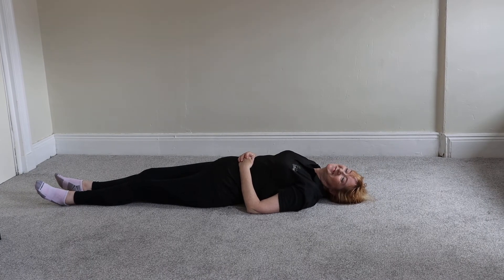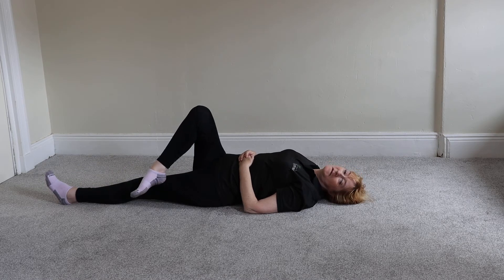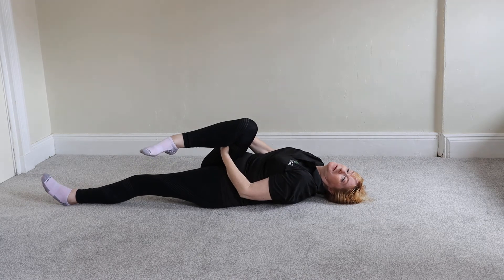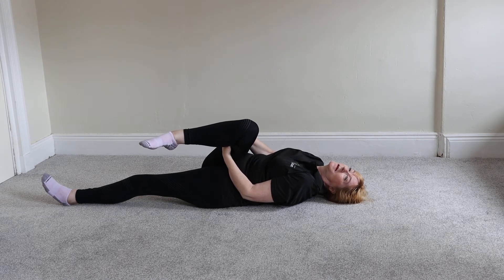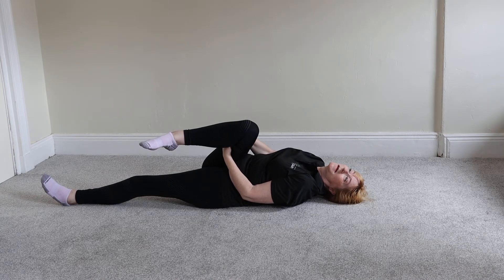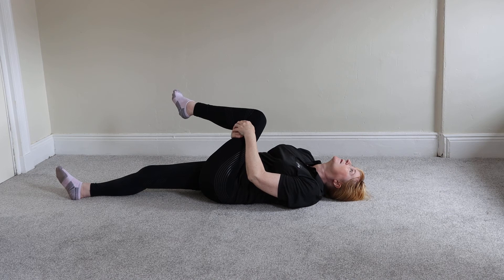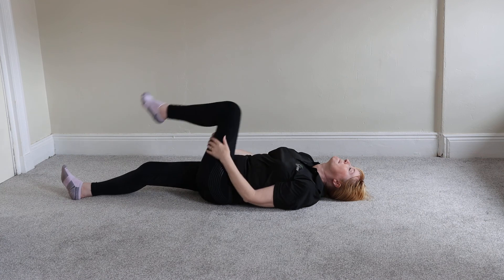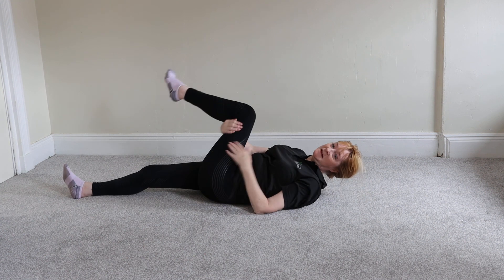Prone Periformis Stretch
This exercise helps to keep the hips flexed.

Teaching points
• lay on your back
• Cross one leg fully over the opposite thigh.
• Pull the crossed knee toward your opposite shoulder, stretching the piriformis muscle.
• Hold the stretch for 30 to 60 seconds